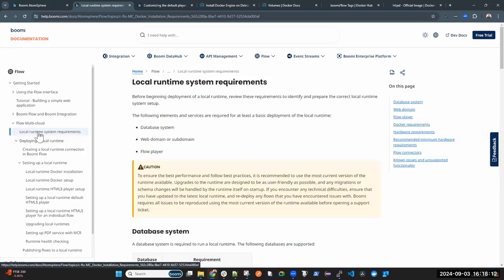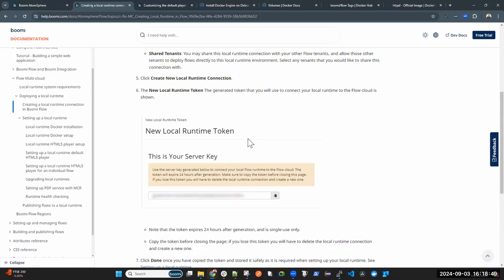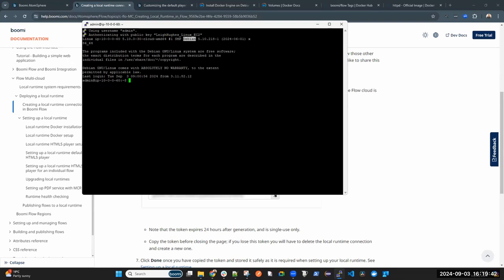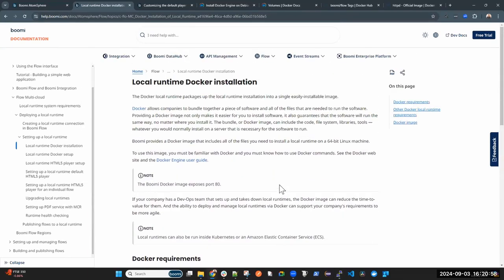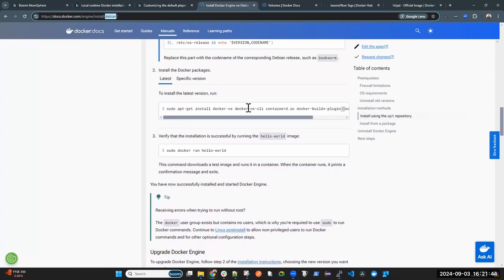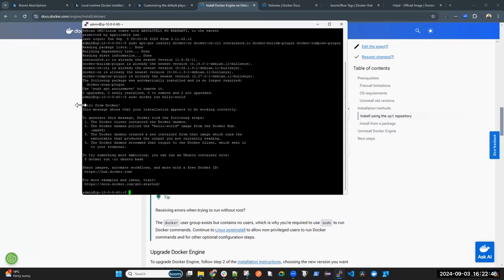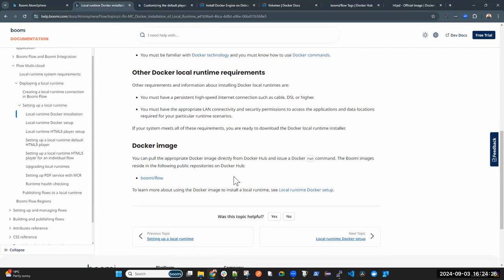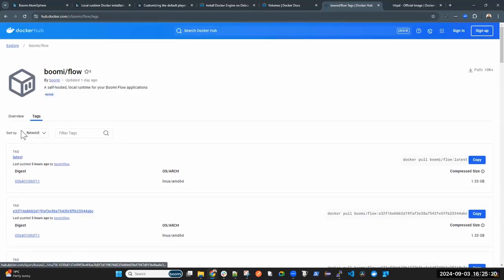Flow - Flow MCR - Getting Started: Part 1